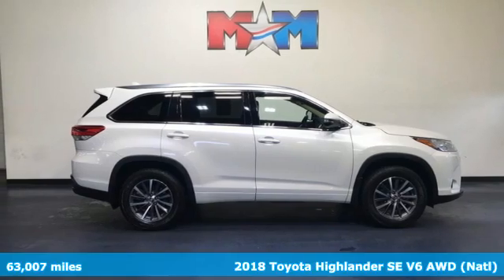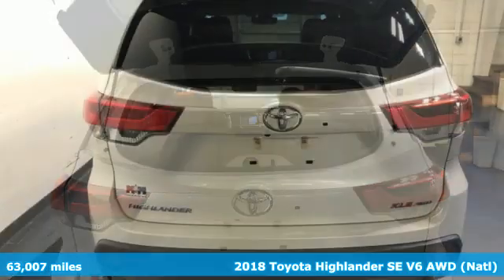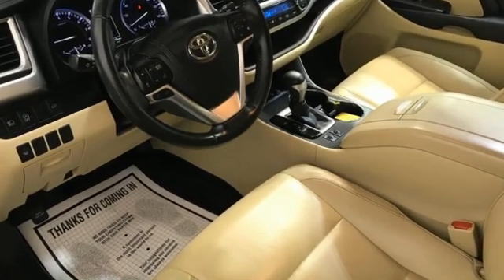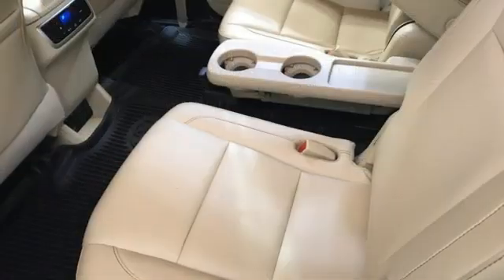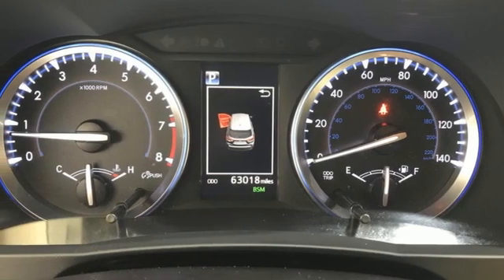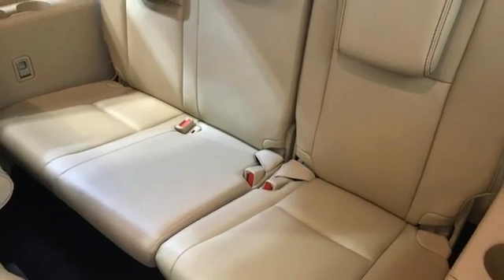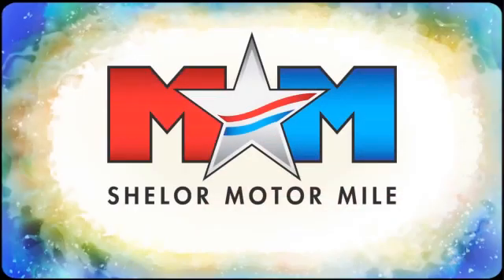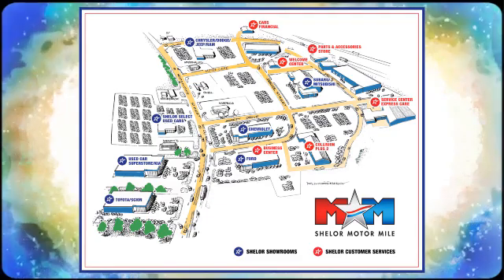Used 2018 Toyota Highlander Christiansburg VA Blacksburg, VA TY211418A - SOLD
Year: 2018
Make: Toyota
Model: Highlander
Trim: Sport Utility
Engine: 3.5L V6 Cylinder Engine
Transmission: 8-Speed A/T
Color: Blizzard Pearl
Interior: Almond
Mileage: 63007
Stock #: TY211418A
VIN: 5TDJZRFH8JS529755